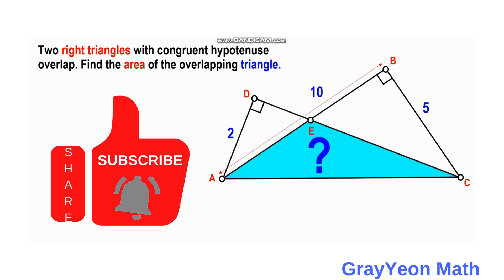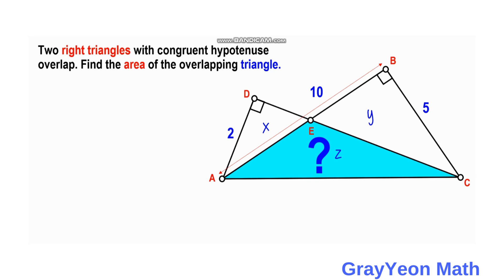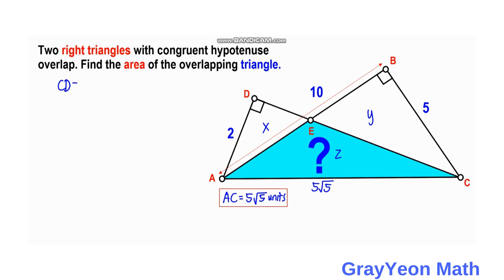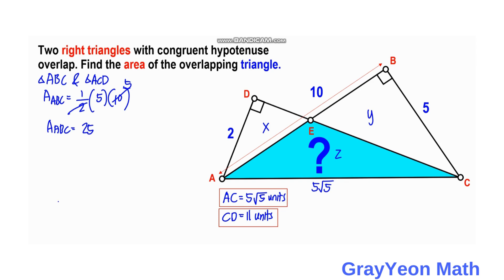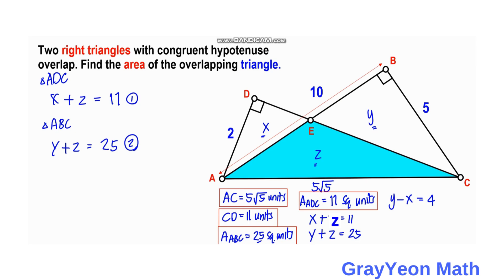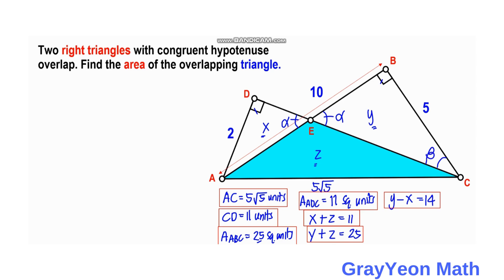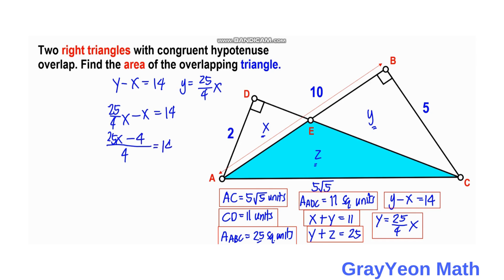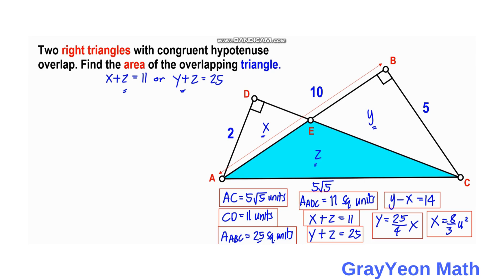Find the area of the blue triangle